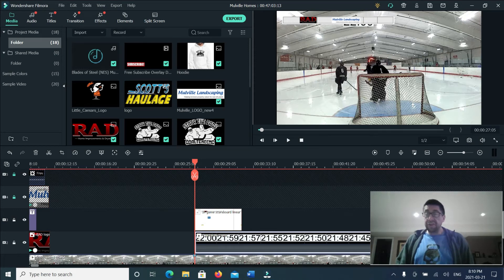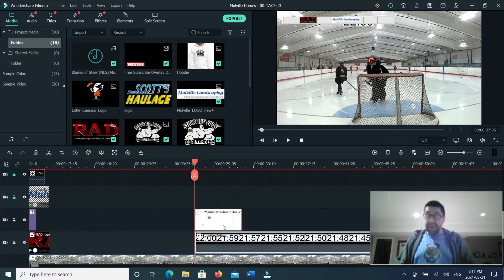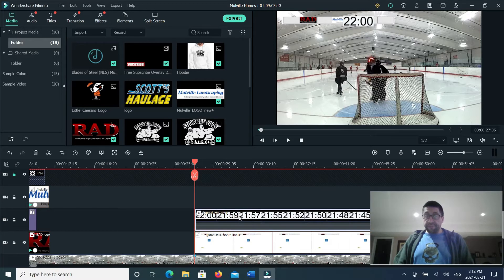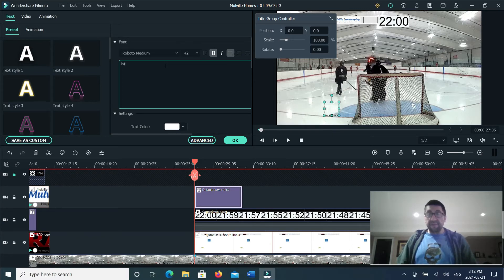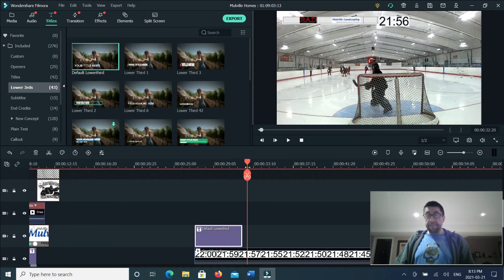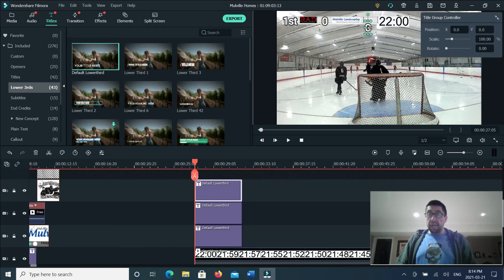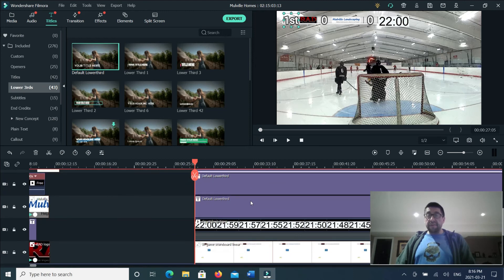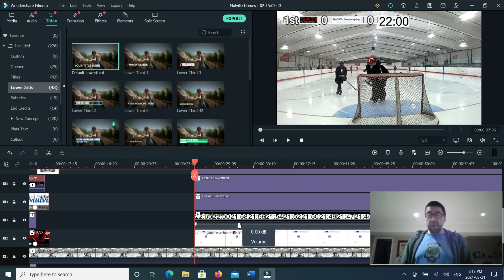How to insert scores and a timer into your scoreboard | Filmora Tutorial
Gear I use:
Discount Action Cam: shorturl.at/iNU59
Helmet Cam: shorturl.at/rI239
Suction Cup Mount: shorturl.at/gqsuB
Memory Card: shorturl.at/aBCLT
Dual Battery Charger: shorturl.at/msDOR

Made with Wondershare FilmoraX.